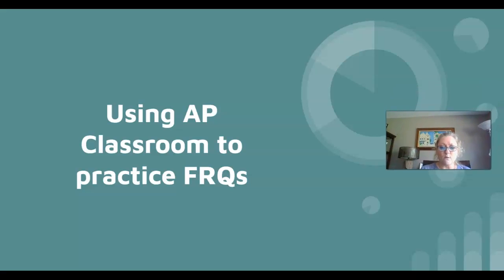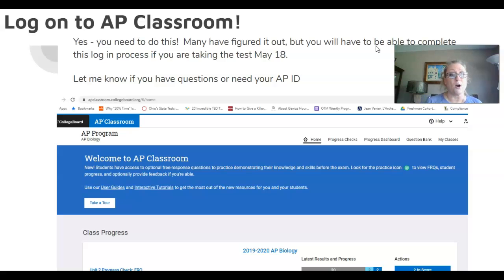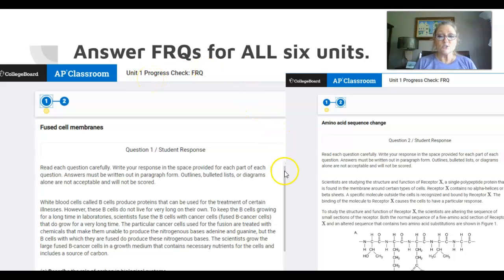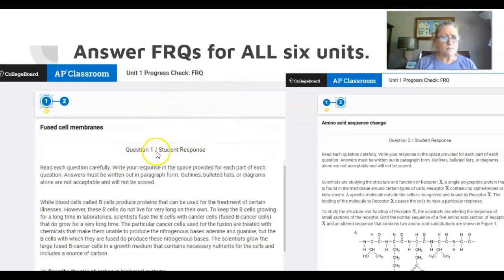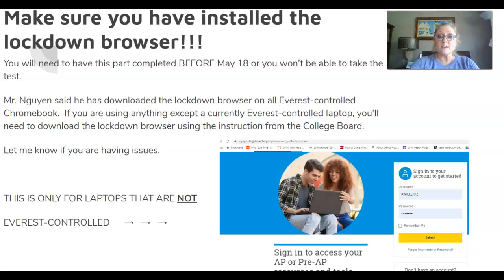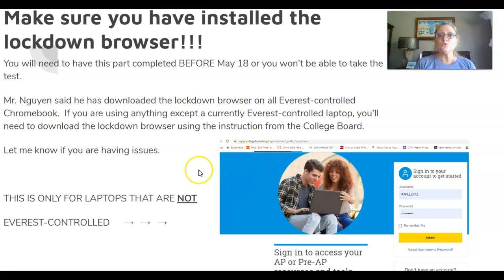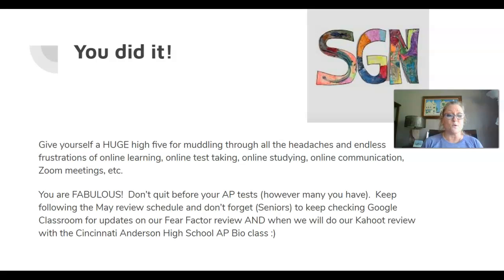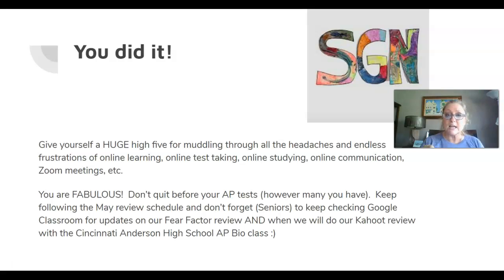Using AP Classroom to practice FRQs